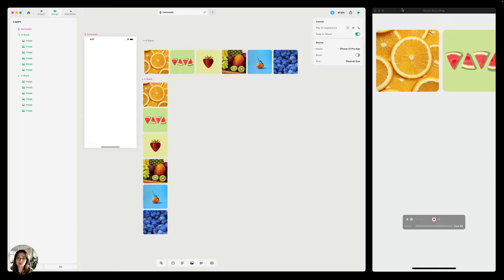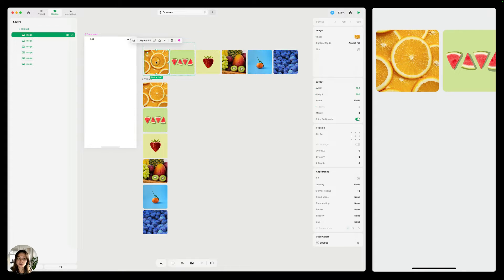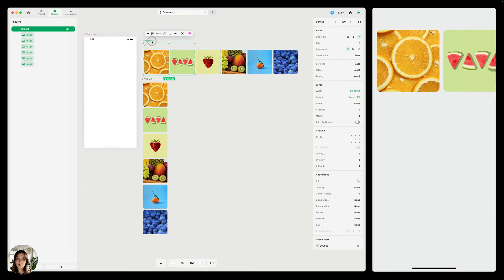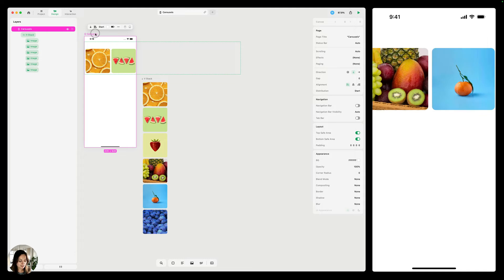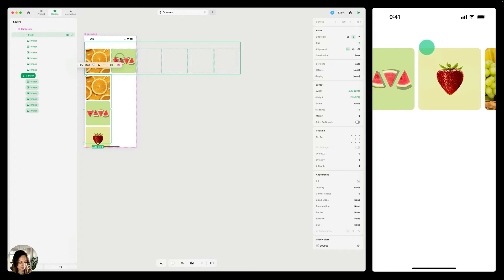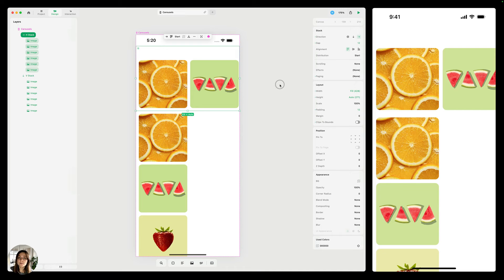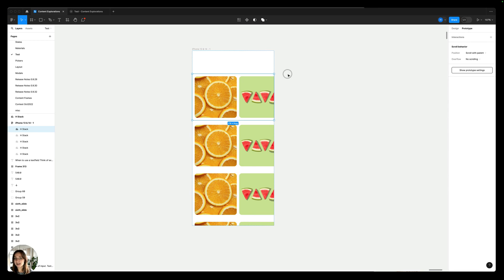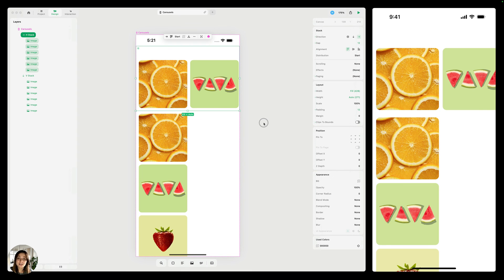Automatic Scrolling in Play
In this video, we talk about how Play automatically adds scrolling when your horizontal or vertical stack has overflow. We'll compare this to how Figma handles scrolling our users often come from Figma.